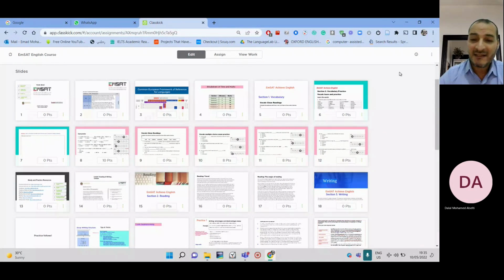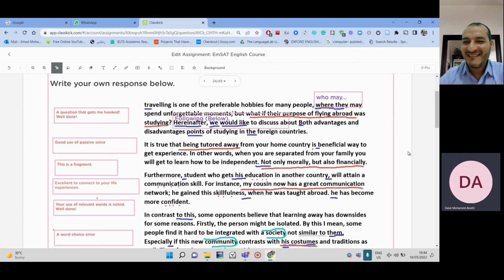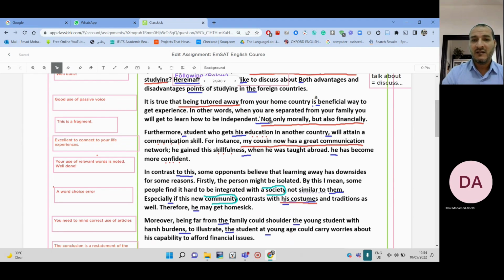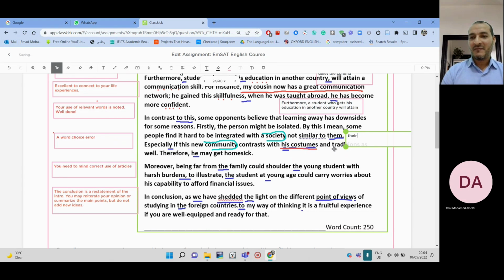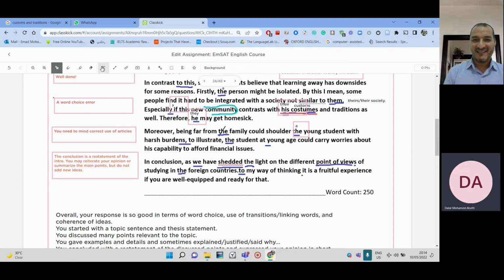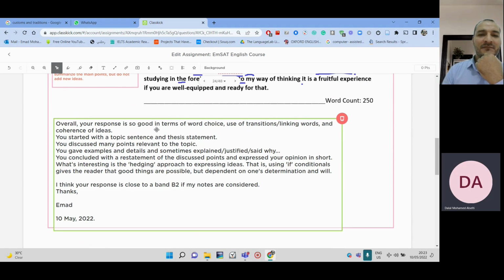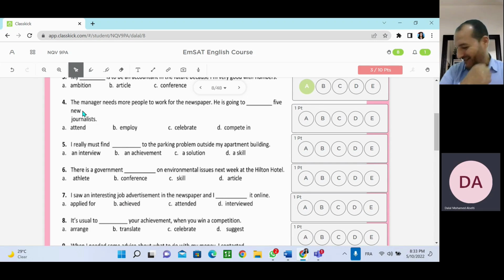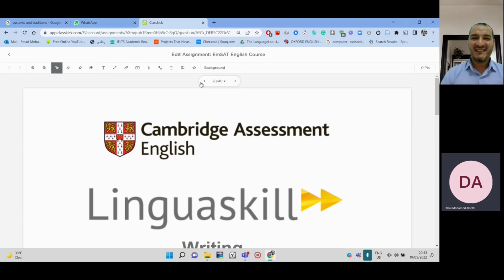EmSAT Writing Class 2: Practice-based Course